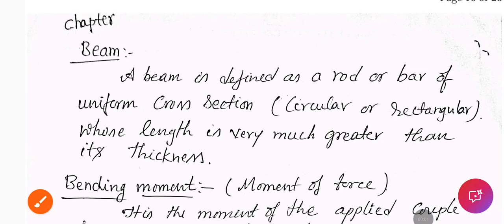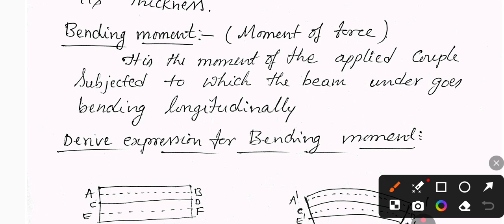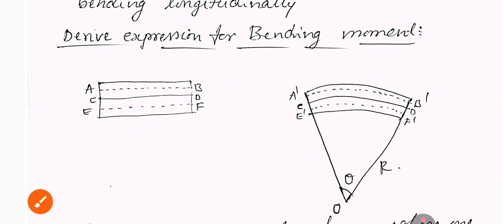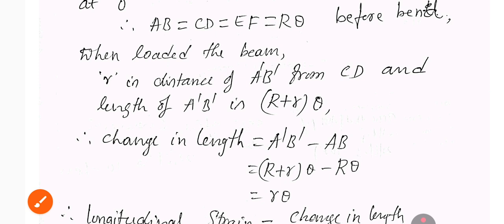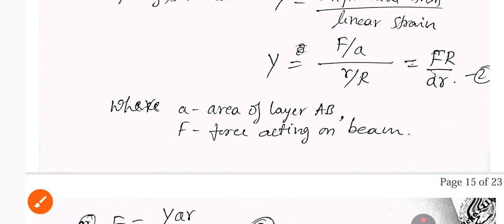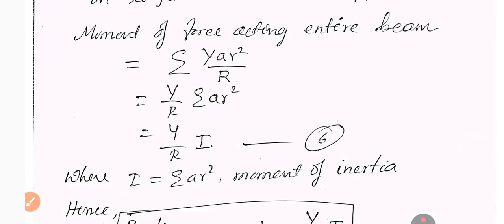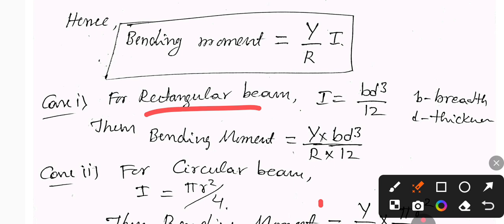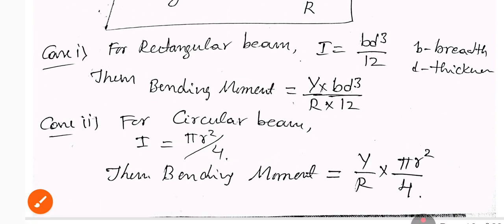SEP -1 UNIT -3 BENDING MOMENT & DERIVATION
BENDING MOMENT AND ITS DERIVATION